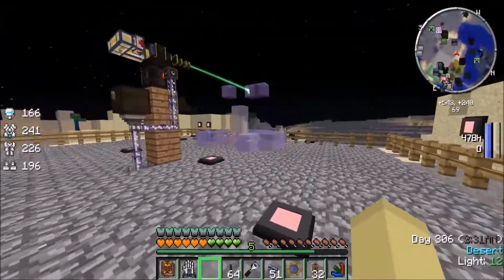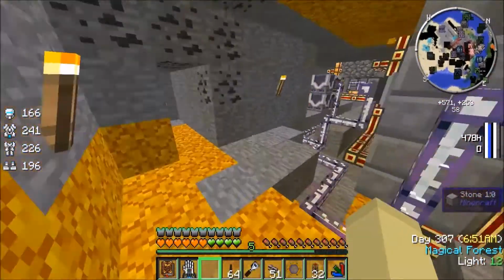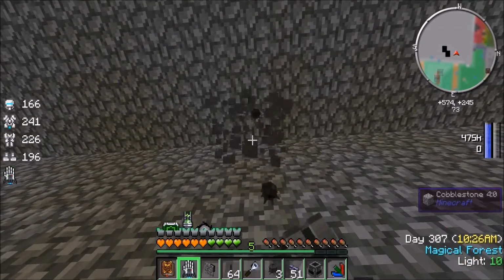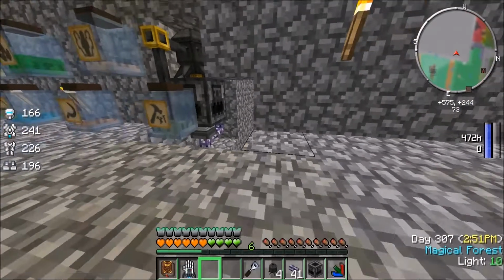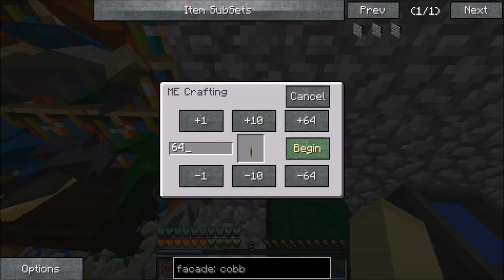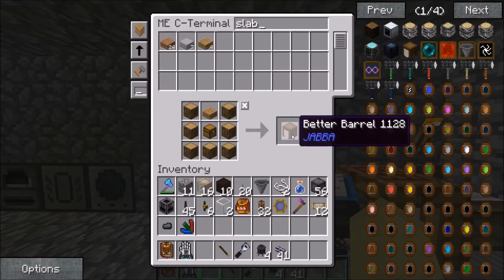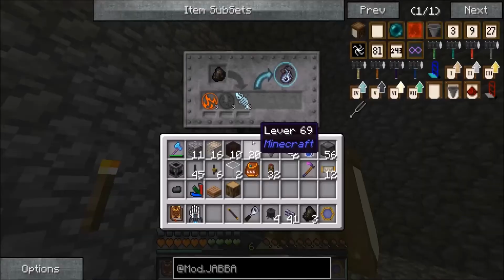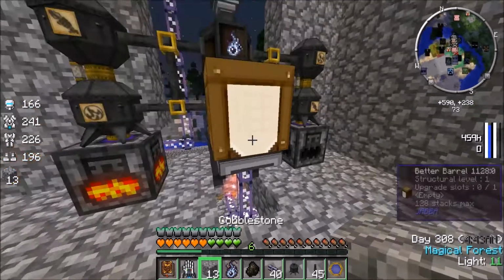DNS TechPack Season1 Episode41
Today we get on with the automation on the mana beans and the essentia this is gonna take a while hmmmm